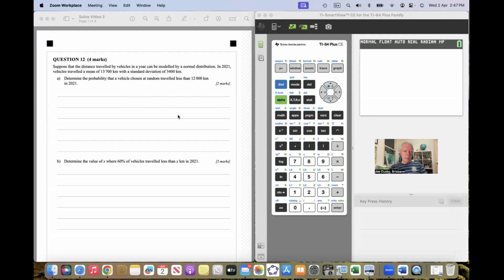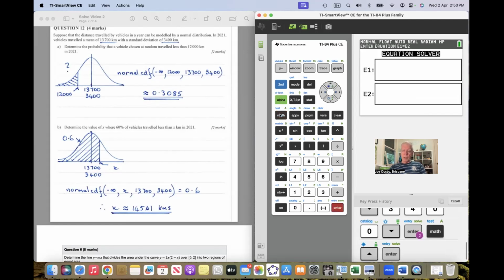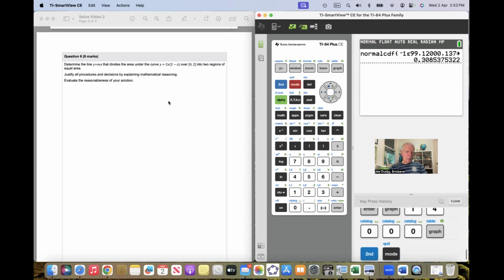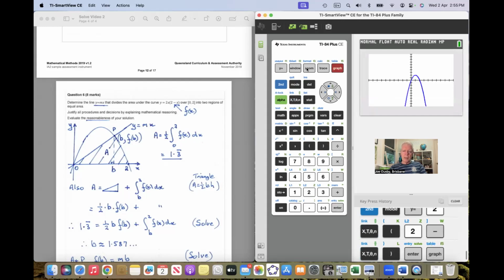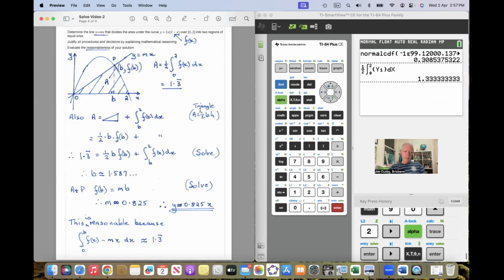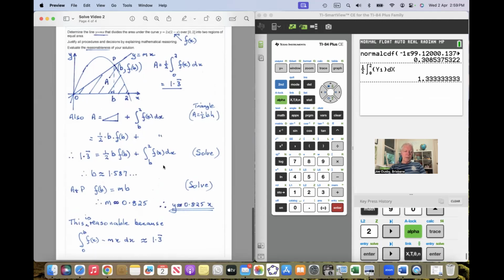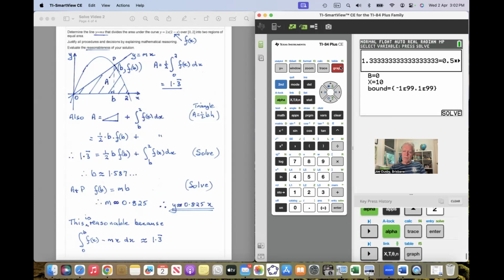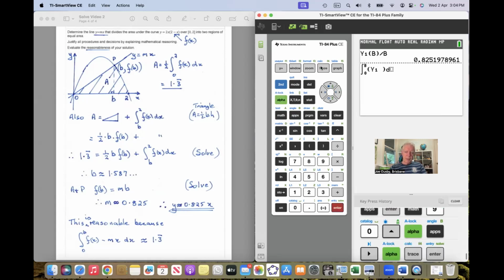Solve Video 2